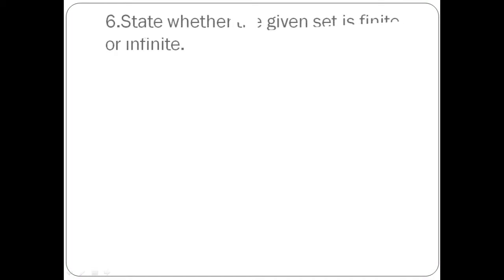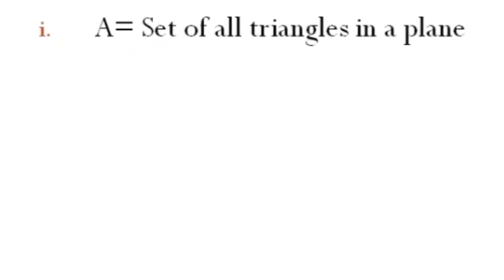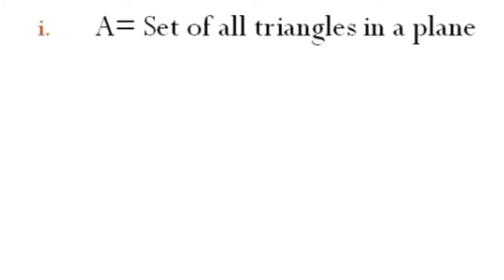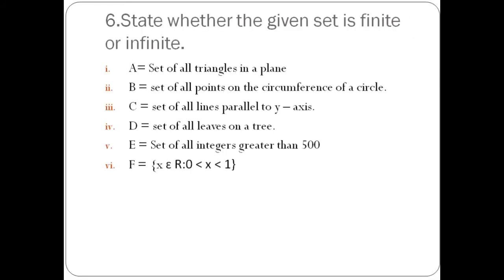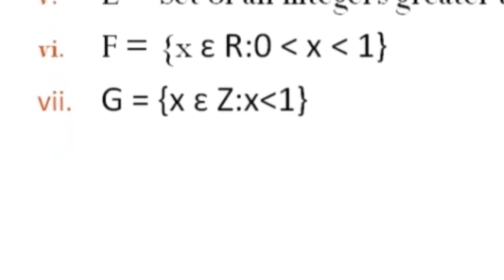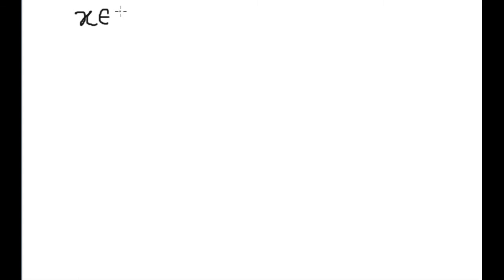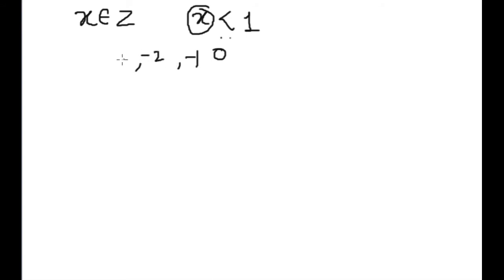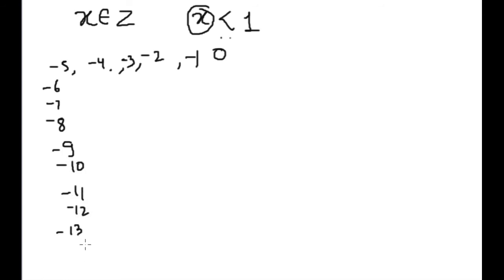solution Sets Exercise 1A/ Quest 6 solution/R S Aggarwal solution/ Class 11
In this video, you get the solution of question number 6 of set 1A of R S Aggarwal book

Your query:
Solution of Sets Exercise 1A Question number 6